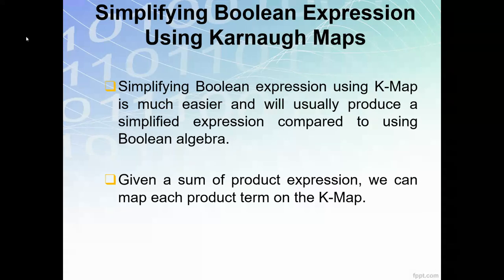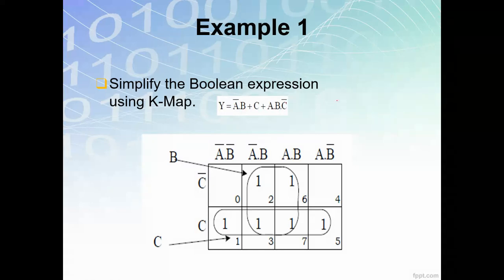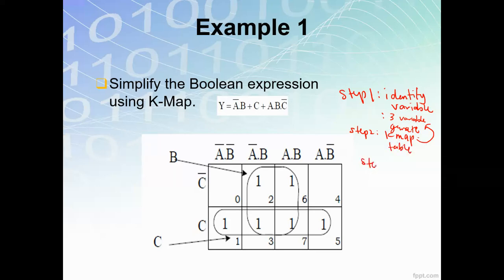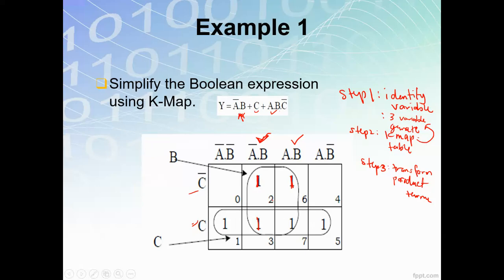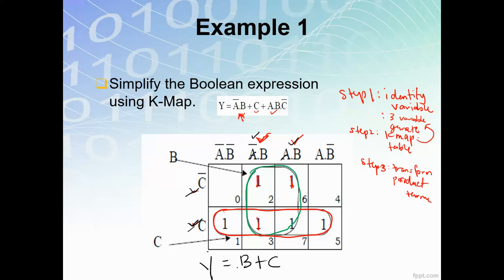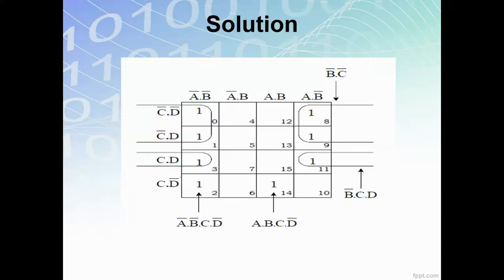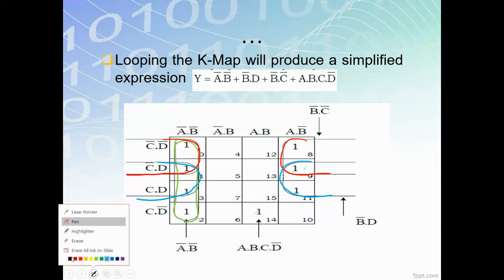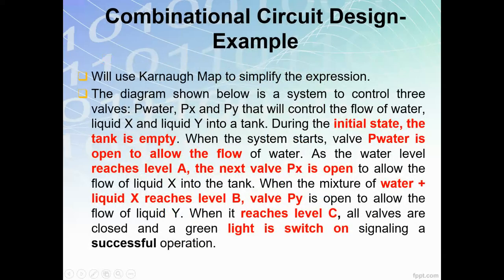ITT270-Chapter4:Simplifying Boolean using Kmaps